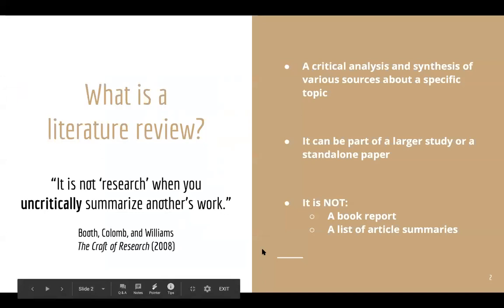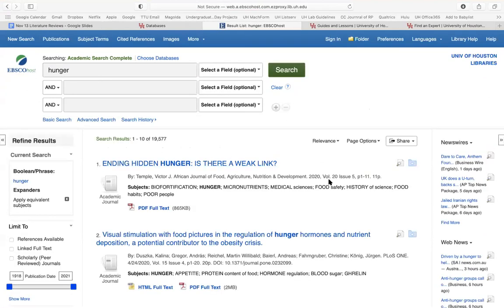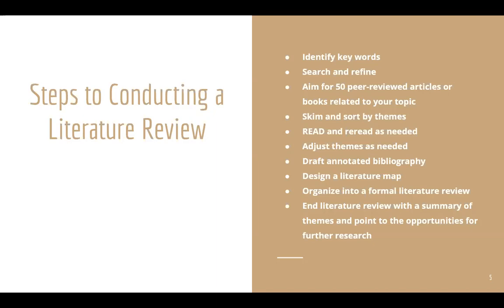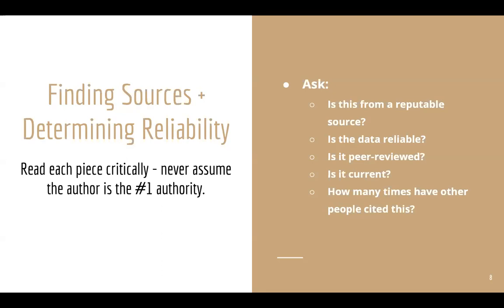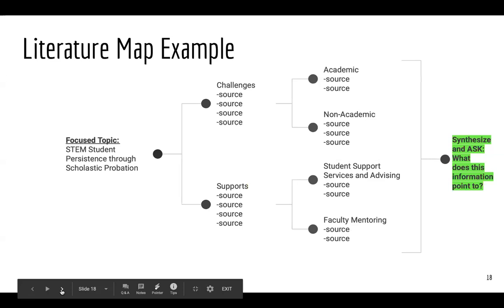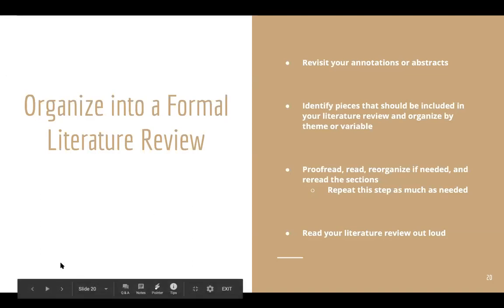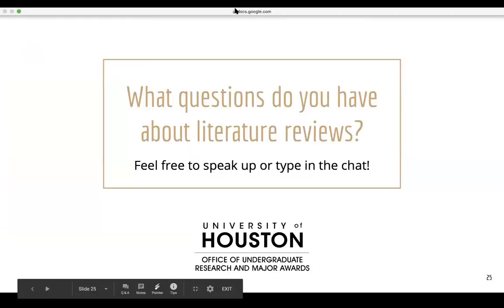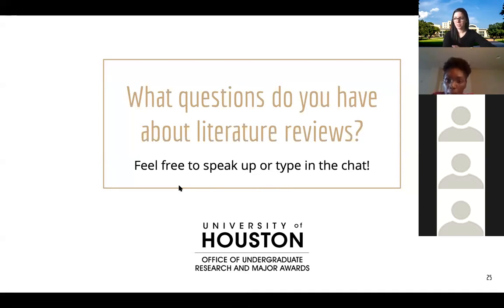UGR@UH - Literature Reviews: Synthesizing and Organizing Your Sources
Writing literature reviews can be daunting. This workshop will help! Learn the basic structure of a strong literature review, what not to do, and what resources are available at UH to help you.